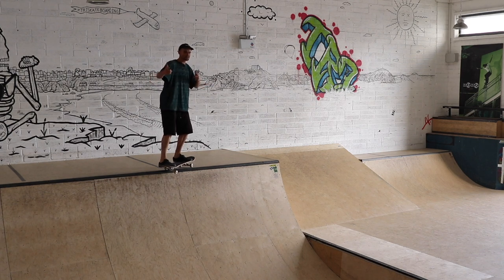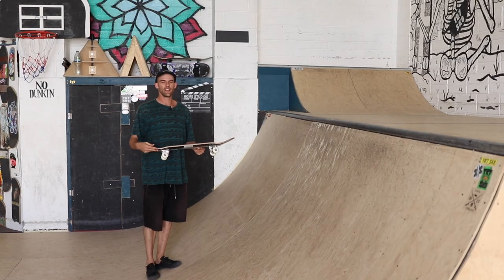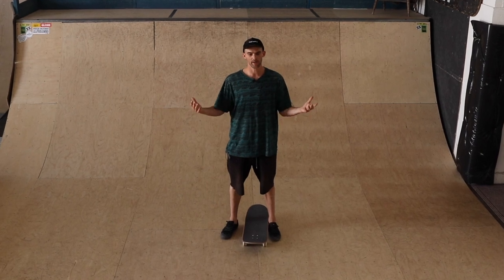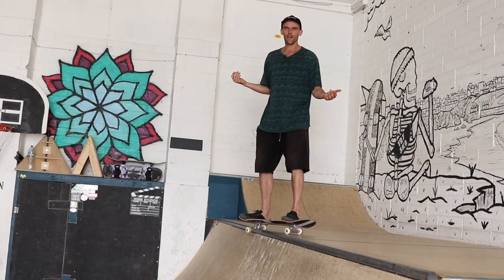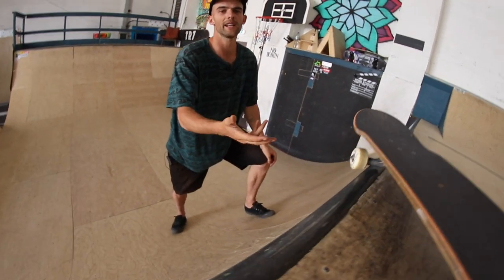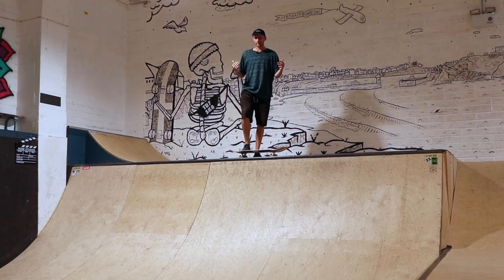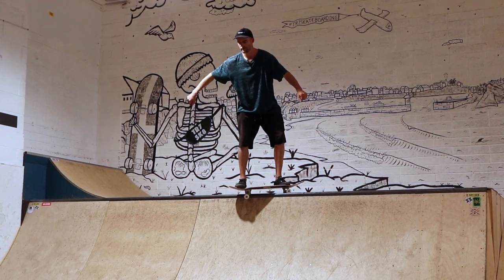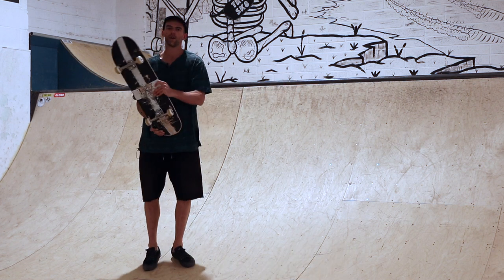How To Bs Feeble Stall - TR7 SKATE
For those of you who have tried to get axl stalls/ 5050s but struggled, this is a great one to learn first! Because you only have to get one truck on the coping, it makes it a little bit easier to get the hang of :)

To check out our skateboards and other items such as clothing, protective gear and hardware, head over

For skateboards, apparel and hardware please go to: TR7 SKATE SHOP For skateboarding lessons, open skate sessions and more go to: TR7 SKATEPARK